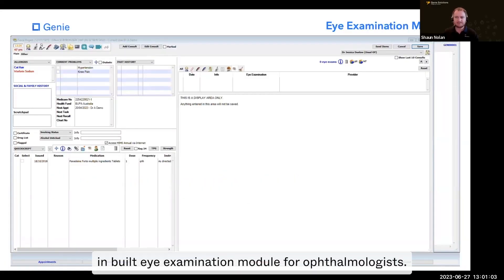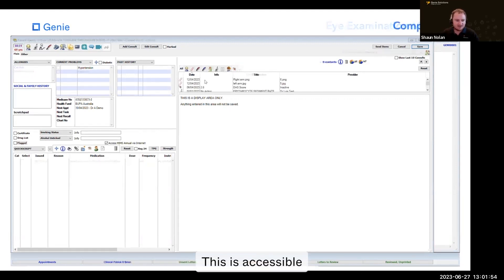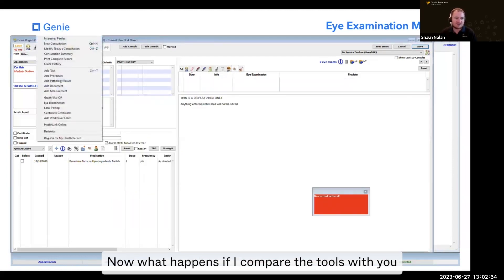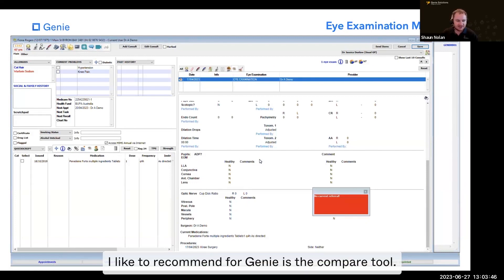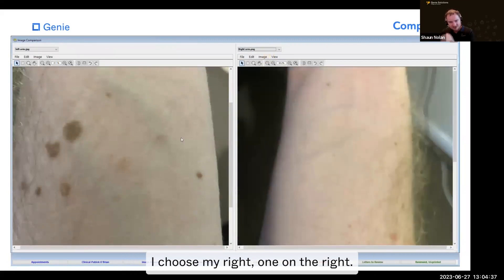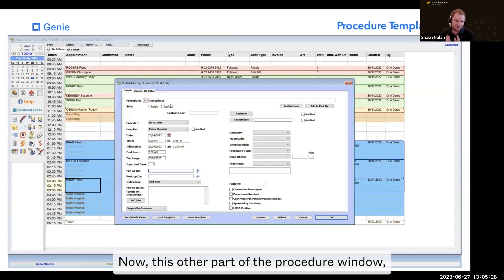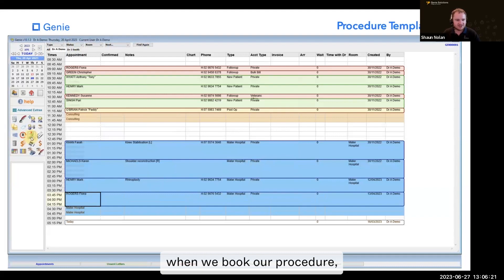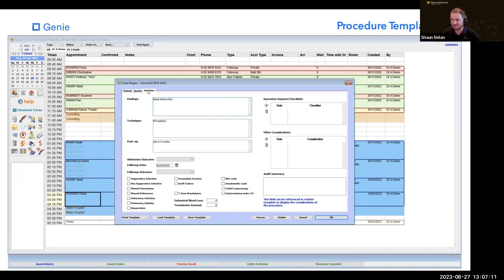Ophthalmology Tips & Tricks in Genie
Welcome to some quick tips and trips for your everyday tasks in Genie.

If you'd like more information on troubleshooting or discovering new ways of doing things, head to our Knowledgebase